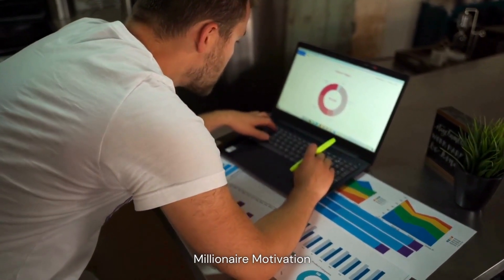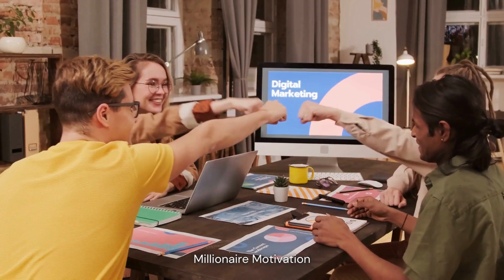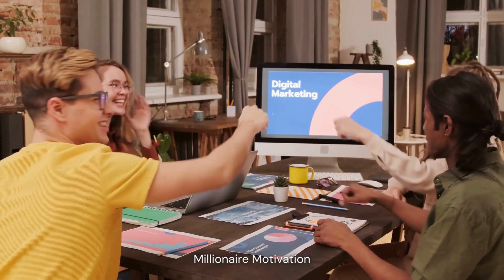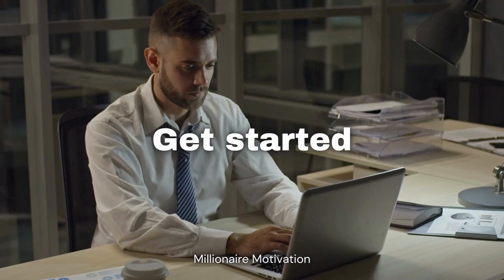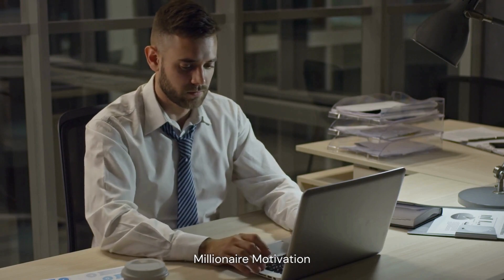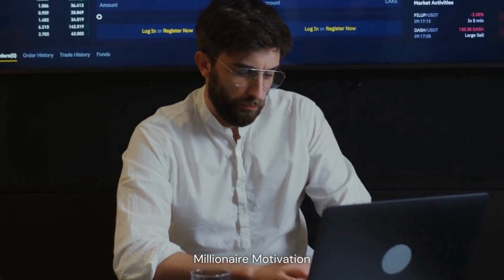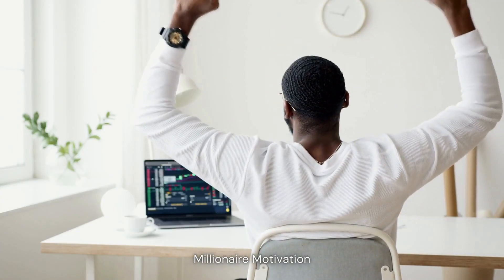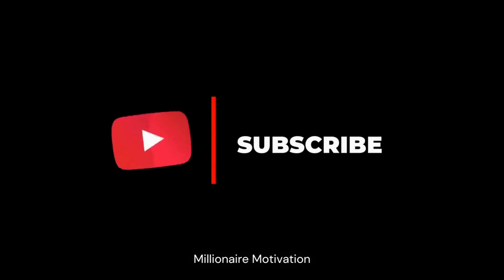How to Start a Business with No Money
How to Start a Business With No Money, No Credit, & No Experience in Just 1 Day

It's important to note that starting a business with zero money is going to be difficult, but not impossible. The key is to have a solid plan, a well-defined market, and be willing to put in the hard work and time to make it successful. Research and seek advice from experts, while focus on acquiring skills rather than paying for them. Leverage free resources like open source software, library books, and online tutorials to build your business.